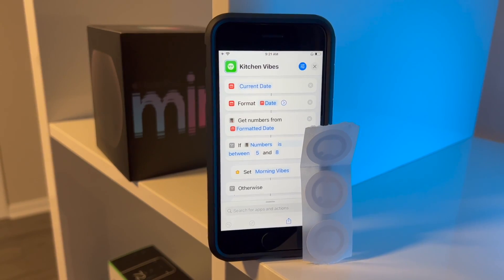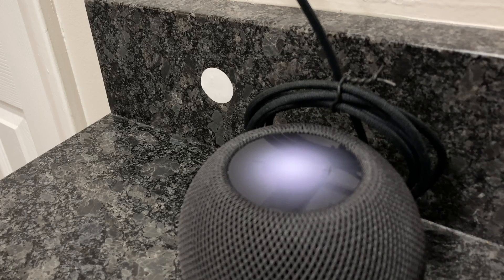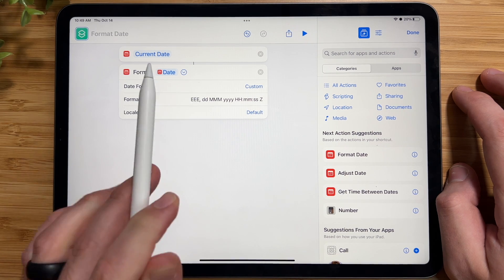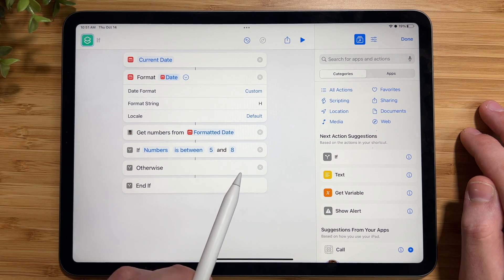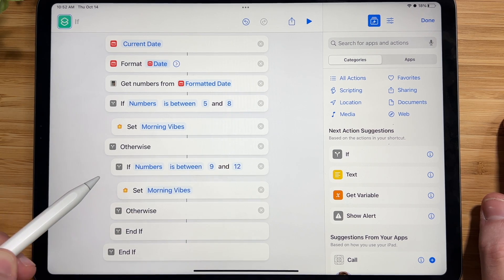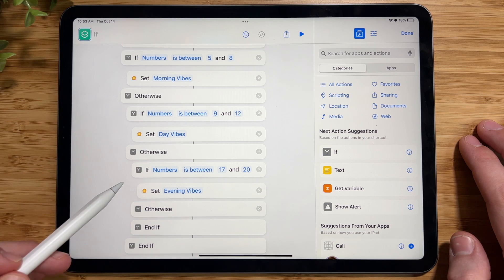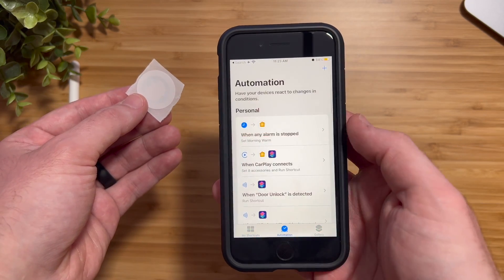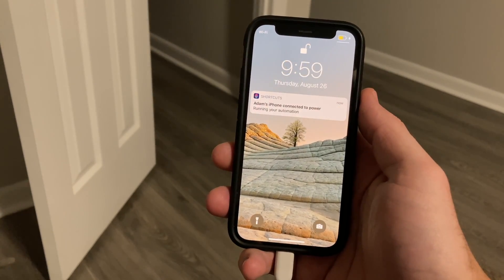How To Use Time Conditional Siri Shortcuts with NFC Tags!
You can have your NFC Tag run different HomeKit scenes based on the time of day. I show you step by step how to easily create this shortcut!

[⏰ CHAPTERS ⏰]
0:00 - Intro
0:27 - NFC Tag Overview - What is a NFC Tag?
0:49 - How I Use This Shortcut
1:35 - Siri Shortcut Setup Overview
1:50 - 1. Get & Format Date
2:37 - 2. Convert Date To Number
2:45 - 3. Build “If, Then” Statements
6:55 - How To Setup a NFC Tag with an iPhone
7:46 - Apple TV NFC Tag Idea
8:04 - Battery Trigger Siri Shortcut

[🛍 VIDEO LINKS 🛍]
🔗 Indoor NFC Tags
🔗 Outdoor NFC Tags
🔗 Apple TV 4K 32GB (2021)
🔗 Apple TV 4K 64GB (2021)
🔗 Kitchen Vibes Siri Shortcut: Download (customize with your scenes)